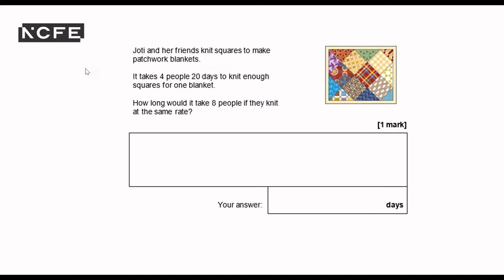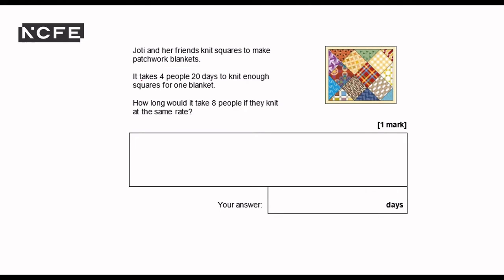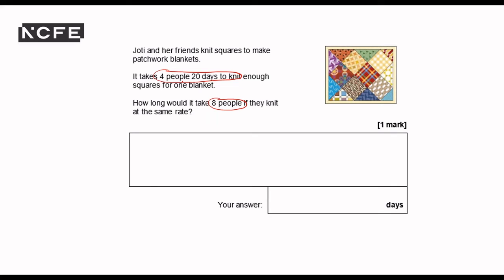Ratio: Inverse Proportion